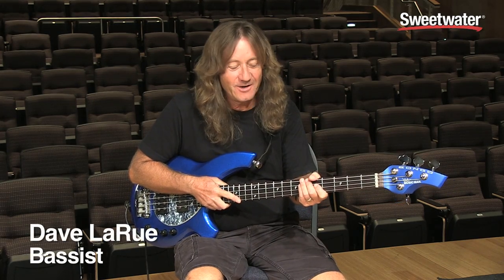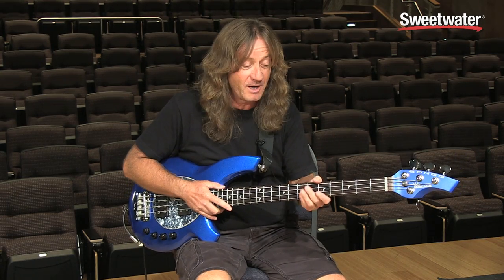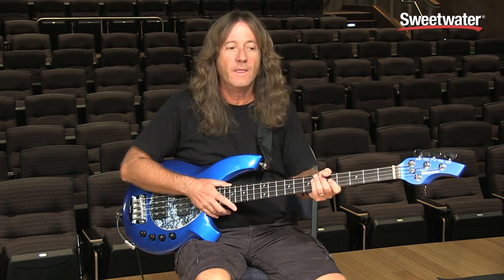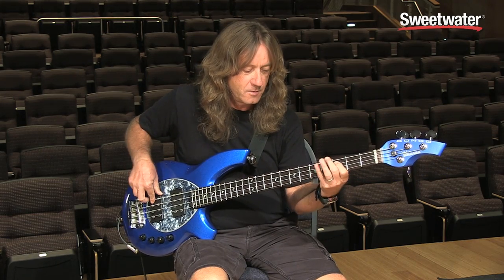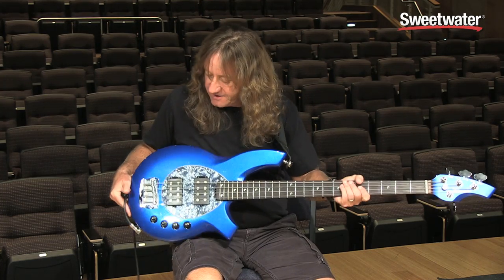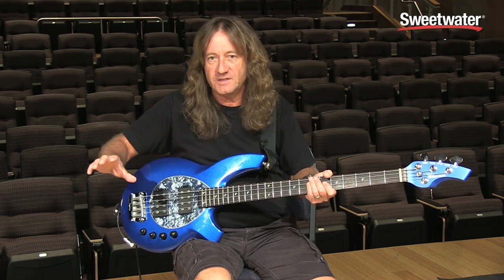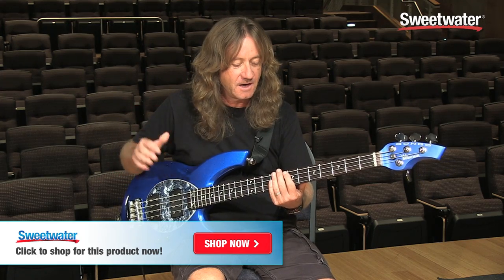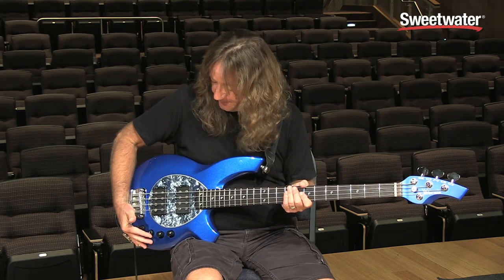Music Man Bongo Bass 4 HH Demo with Dave LaRue - Sweetwater Sound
Bass virtuoso Dave LaRue demonstrates the Music Man Bongo Bass 4 HH at Sweetwater Sound. Enjoy the demo, then click the link above for more info on Music Man Bongo basses at Sweetwater!